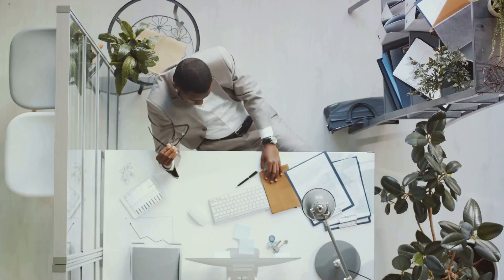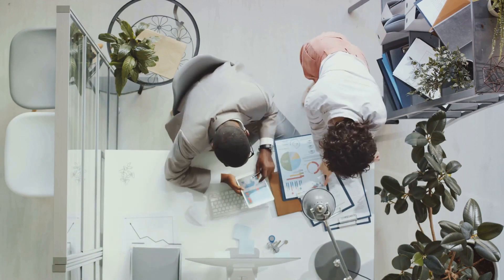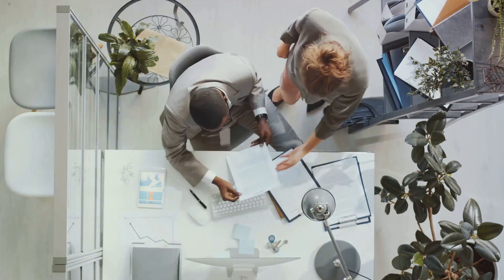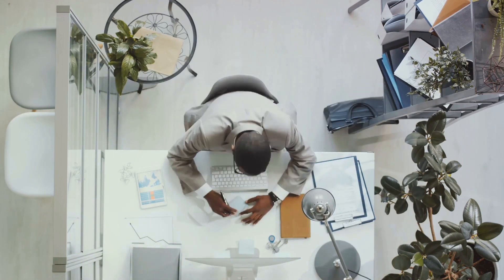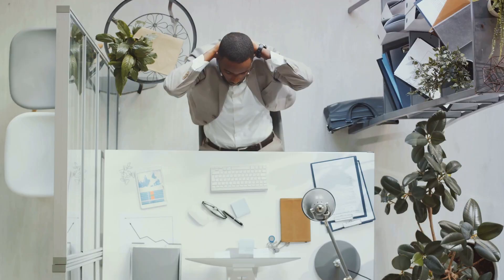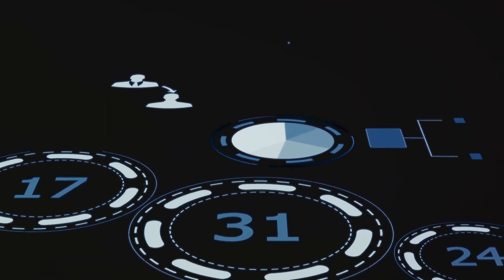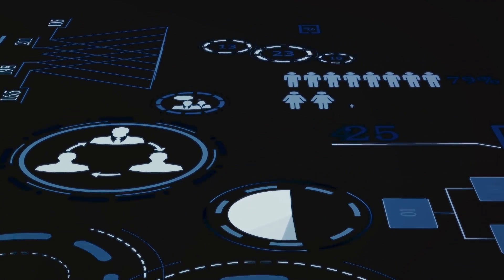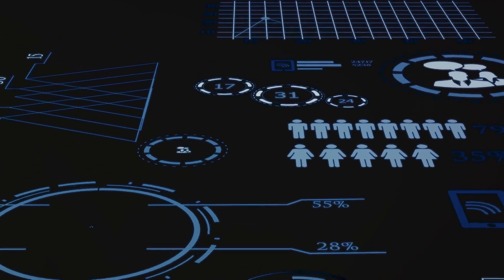Work Study | Therbligs | SIMO Charts | Layout Design | Mechanical Engineering | Motion | BE AWARE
In this video, we delve into the fascinating world of workplace layout design, therbligs, and simo charts in industrial engineering. If you've ever wondered how to optimize efficiency in the workplace or the key principles behind process improvement, this video is for you!
Join us as we simplify complex concepts, backed by concrete facts and theories, to help you understand the importance of workplace layout design and how therbligs and simo charts contribute to streamlining operations. Learn how to identify inefficiencies, reduce waste, and boost productivity.

So, grab a notebook and settle in for an informative and engaging exploration of workplace layout design, therbligs, and simo charts. We're confident that you'll find the knowledge shared in this video both enlightening and applicable to your own work environment.

KEEP LIKING !!
KEEP SHARING !!
KEEP GROWING !!